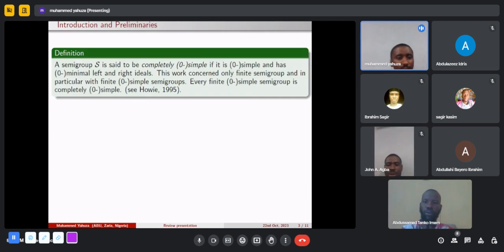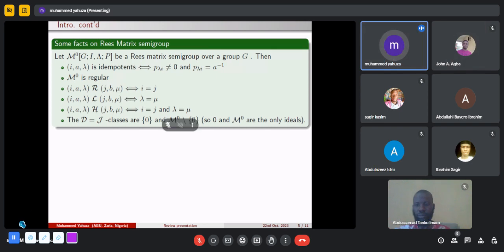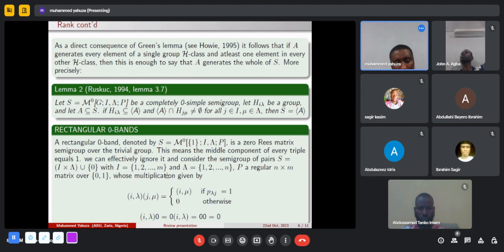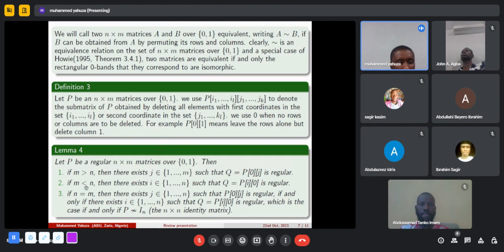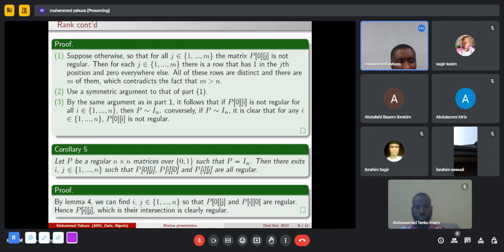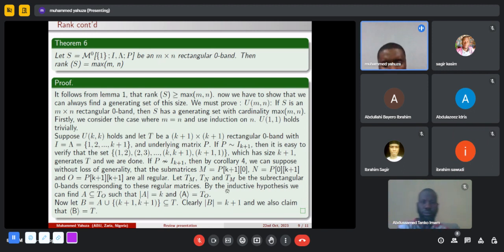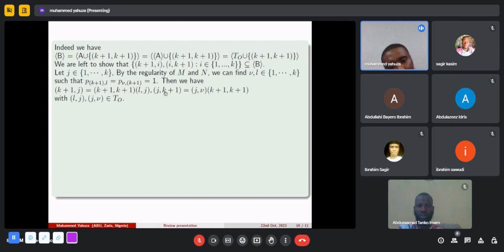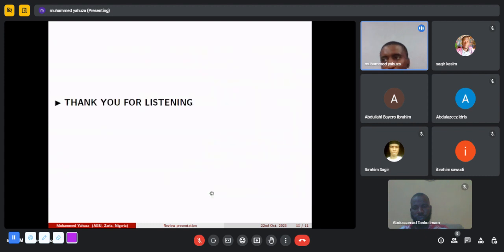Completely 0 Simple Semigroup Muhammed Yahuza 10 22 2023